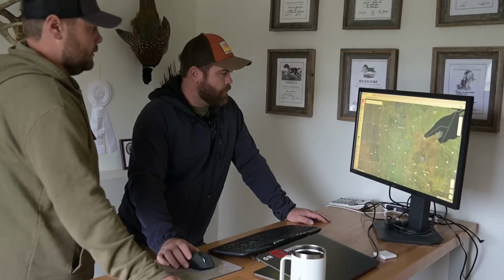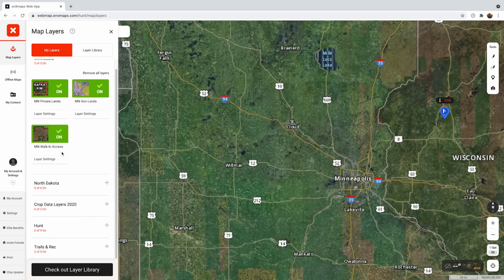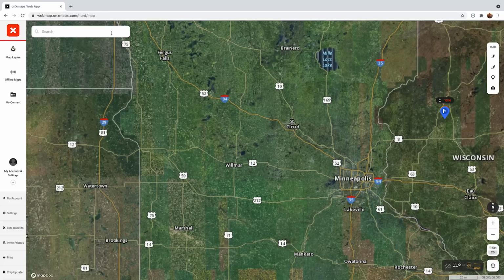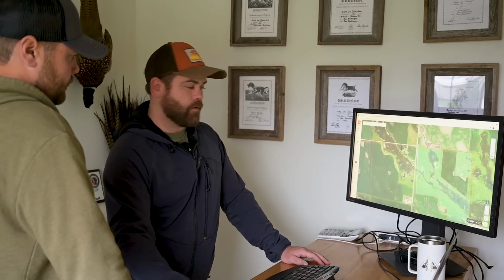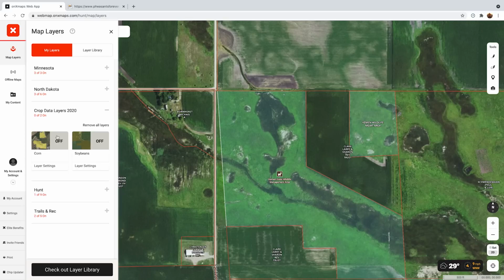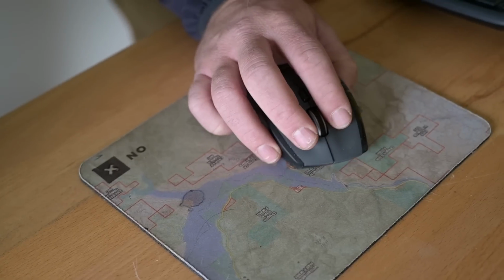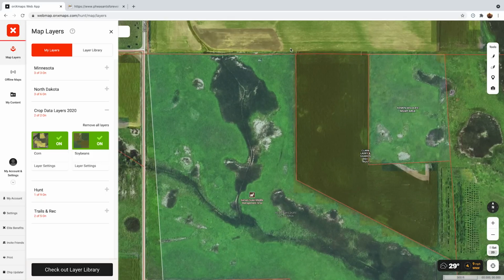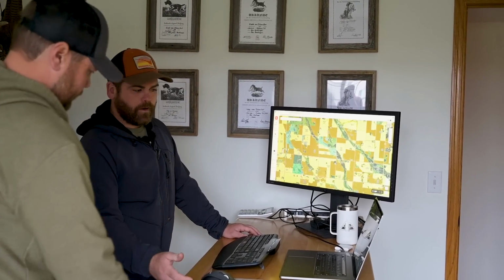Upland Hunting Tactics with onX: Public Land Pheasants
They’re back! Pheasants Forever’s Will Clayton is once again joined by onX Hunt’s Ben Brettingen to show you how the onX Hunt App can help you hunt public land pheasants more efficiently and effectively.

Building off the previous video that focused on how to scout, search for diverse habitat, and utilize popular onX Hunt layers, this installment follows Will and Ben as they go from planning a public land pheasant hunt and e-scouting potential properties while utilizing onX to executing their game plan and trying to slip a few roosters in their game bags.

Make sure to beat the rush and chaos that can come with searching for public land opportunities on Opening Day. Watch this equal parts educational and entertaining video today!

Not yet an onX Hunt member? Subscribe today and use promo code PHEASANT to receive 20% off your new subscription and unlock access to offline land ownership data, 3D maps, crop history, walk-in access opportunities, and more